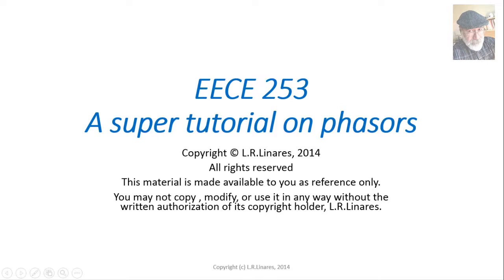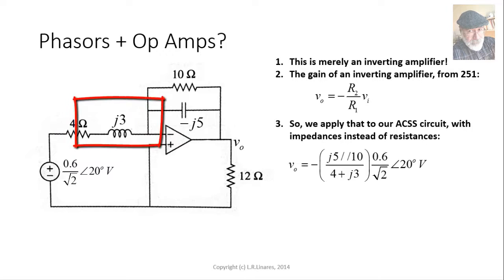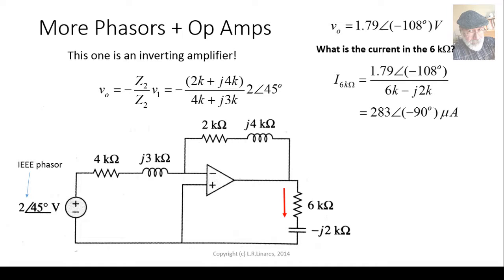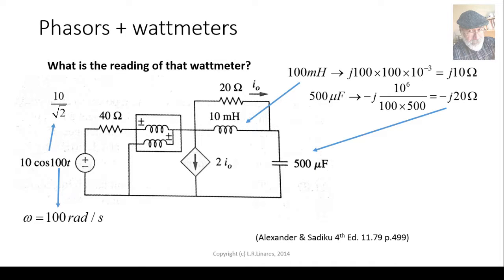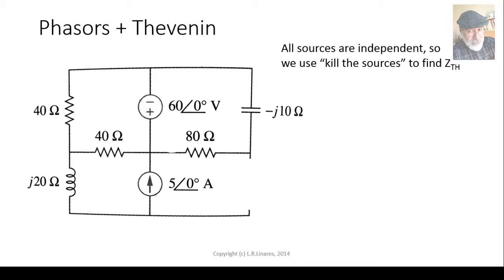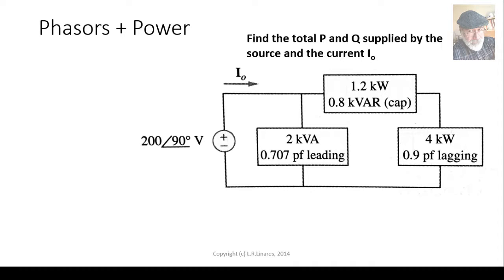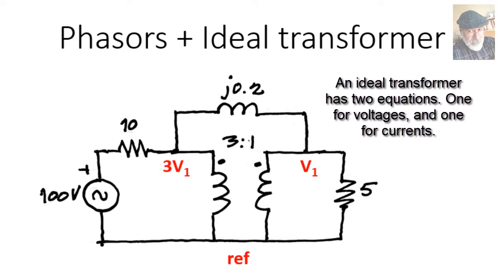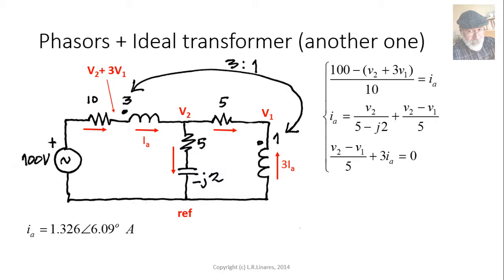PHASOR 16 - A super tutorial on phasors (take II)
In this "take II", I have include more animations on the transformer problems, in an effort to emphasize that the ideal transformer introduces only two unknowns, its "low VS" voltage (VL), and it's "high VS" current (IH). The "bloopers" continue to be where they should be, for future generations to find.
A week before the final exam, I am uploading this broad spectrum tutorial on phasors in combination with many other circuit topics.